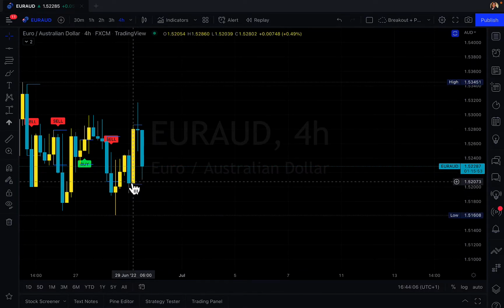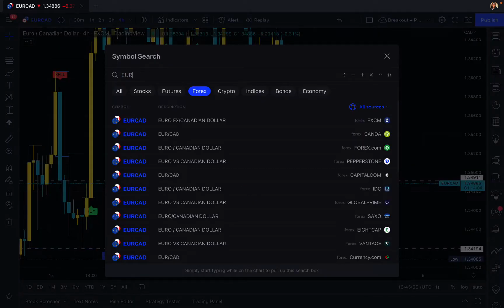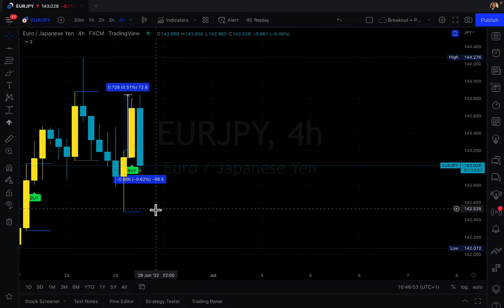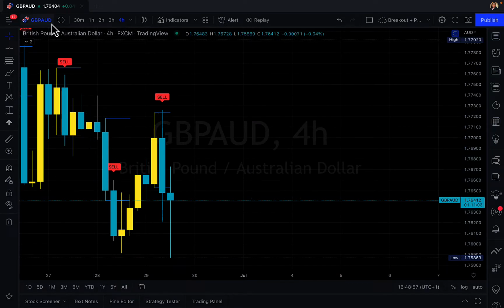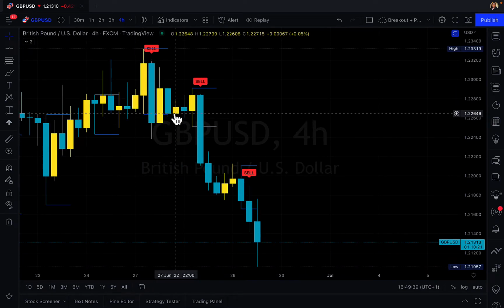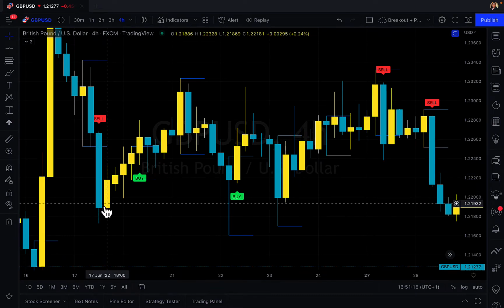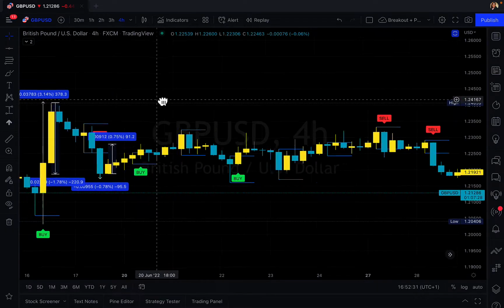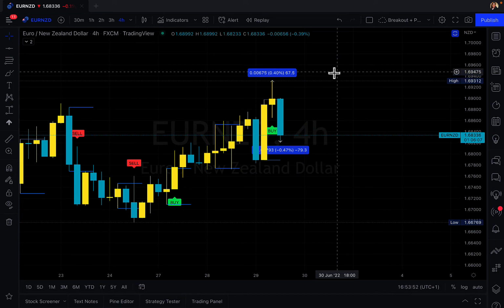Profit Robot Best times to enter & Close the trades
Profit Robot is the ultimate mentorship group and AI tool that will help you make money daily. Profits Robot hunts out the best trading breakouts in the market daily. If the market breaks out of the zone to the upside it will call a BUY if it breaks to the downside it will call a SELL.  If you are looking for the Profit Robot Review look no further as we are the official academy and channel to get you the results you desire. Profits Robots are helping thousands of people succeed daily. Profit Robots give you the time freedom you need to no longer chase the market but attract the money to you daily. Profit Robot Forex being. a 6.6 trillion dollar per day industry means the opportunity for wealth creation unlimited. Mission Profit Robot look no further than the mentor of mentors and 6 figure maker Mr Nathan Salmon. Profit Retriever Robot are incredible when you access our tutorials and make this strategy your own My Profit Robot to bank on daily. If you are looking for the BEST Trading Robot then look no further as its in our name. As soon as you register you will be linked to our official Profit Robot Telegram and be receiving signals immediately. The #1 EA Trading Robot and top Profit Robot Tool will give you the ability to fire your boss and not have to sit on the charts for ours on end. Trading View to Telegram bot ProfitRobot.com helps you crush all competition and is the premier service for Profit Planet Robot. No matter what your trading style be it looking for a Crypto Trading Bot, Forex Trading Bot then look no further. Smart money tells you that Forex Robots work and as you connect to our Eazy Bot you will be overjoyed at the results of our Forex Signals, Nasdaq Signals, Indices Signals, Futures Signals, US30 signals,
Gold Signals and much much more. Welcome to the Profit Robot family!